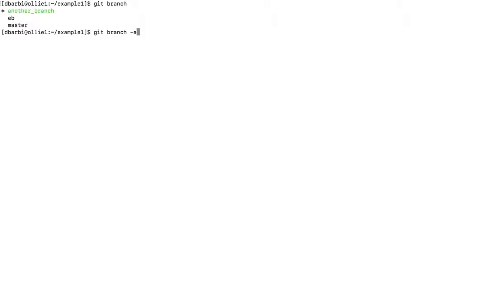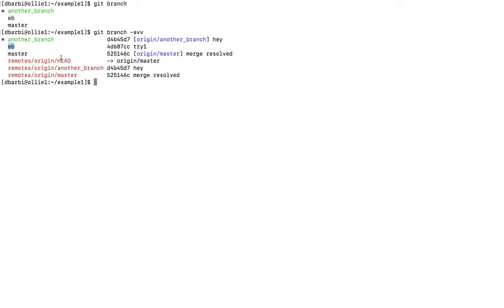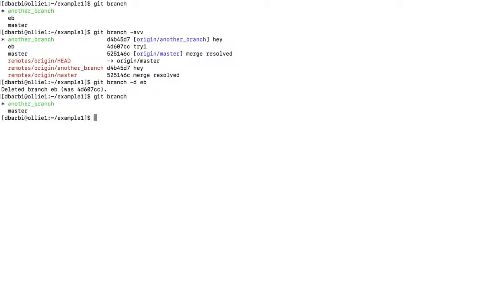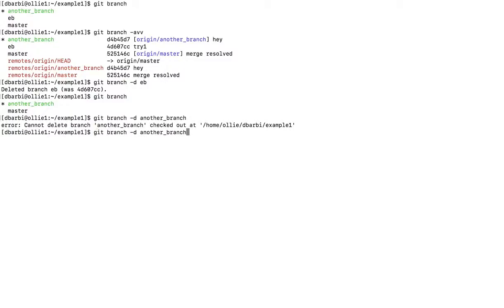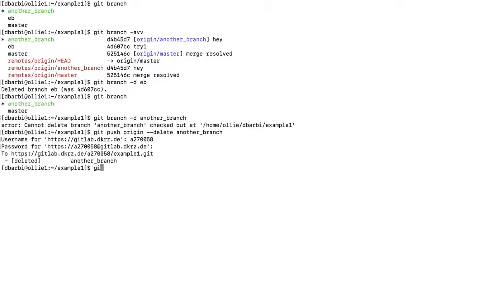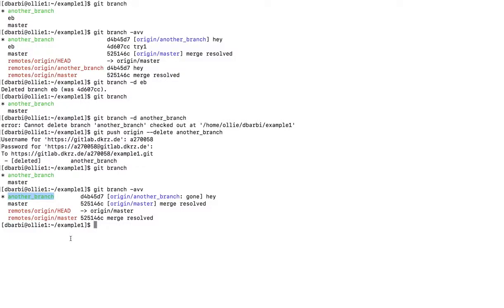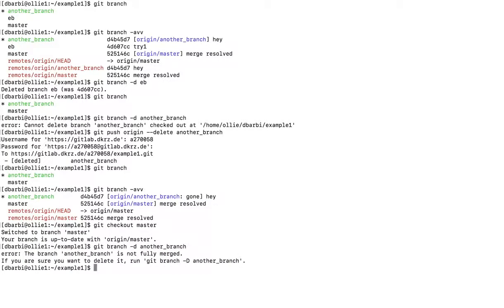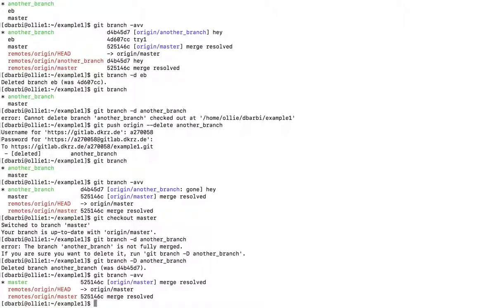Git Workshop Episode 7: Branching and Merging 3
Part 7 of the workshop material for the Introductory Level Git Workshop held at AWI in May 2019.